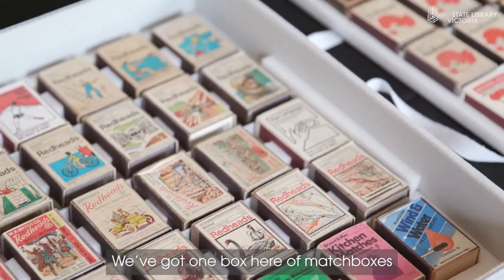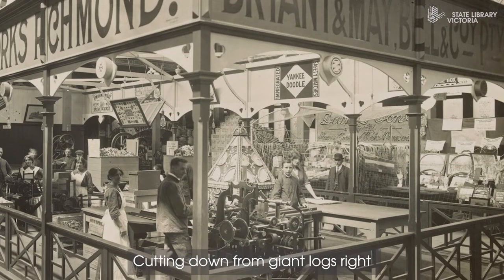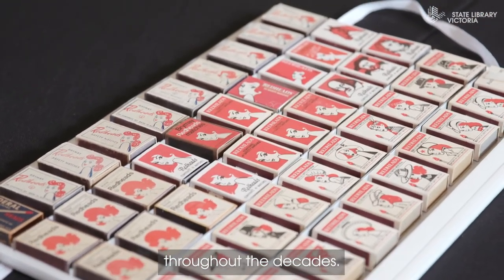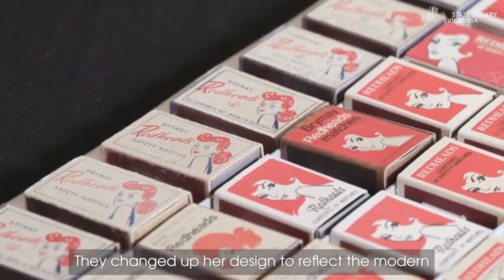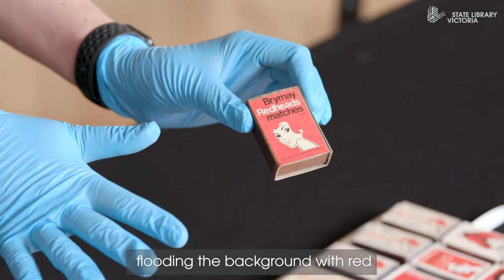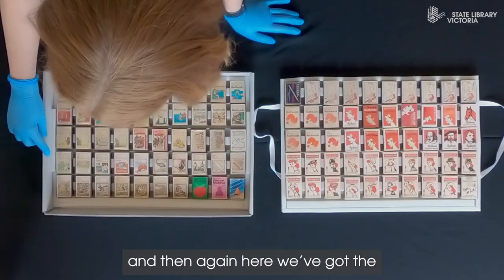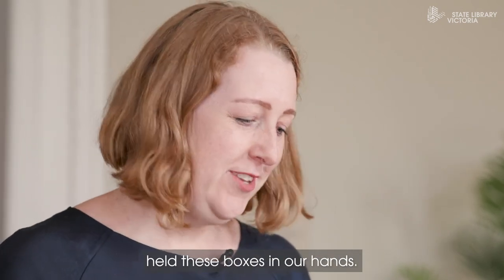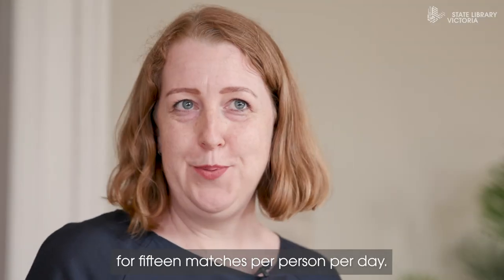Mystery Box: 70 years of Redheads matchboxes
Things get a bit retro this week as Senior Librarian Bridie Flynn unboxes an archive of Redhead matches spanning almost 70 years.